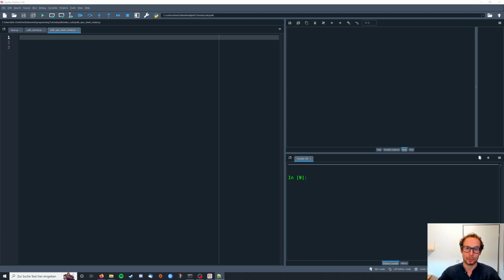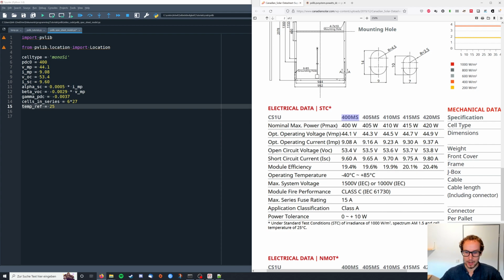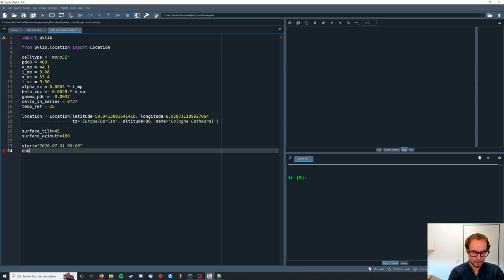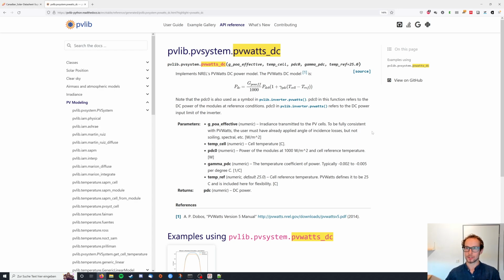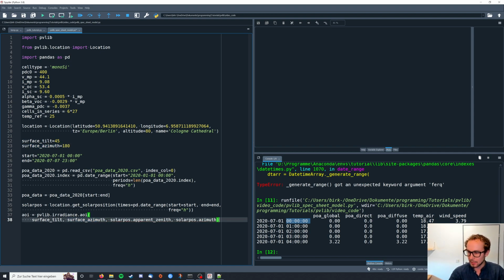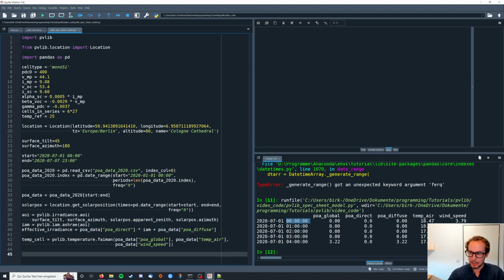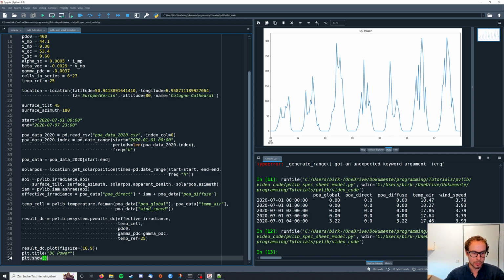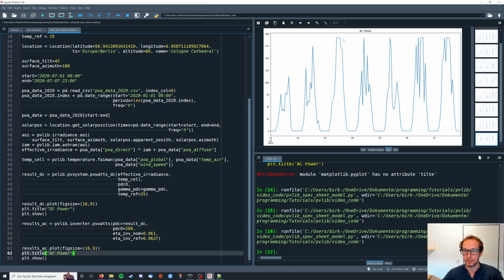pvlib python 10: spec sheet based pv modelling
In this tutorial, I will show you:
- How to include spec sheet data for pv modules
- How to calculate further necessary values
- How to use custom inverter data